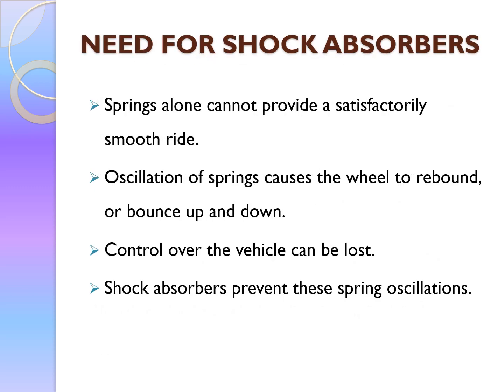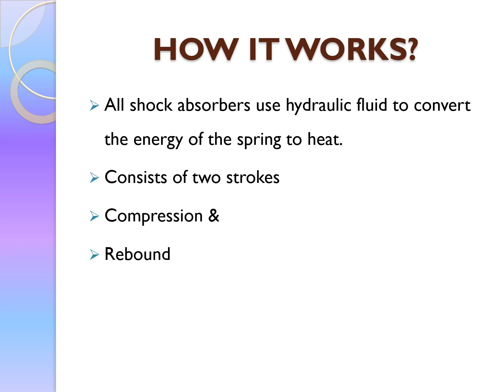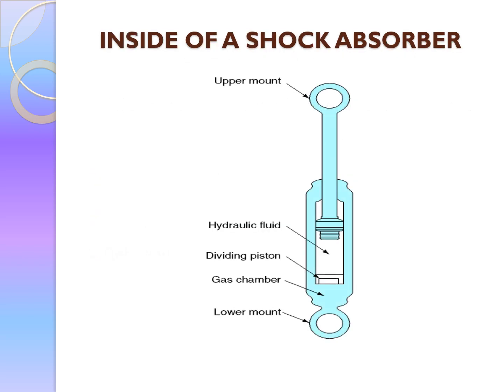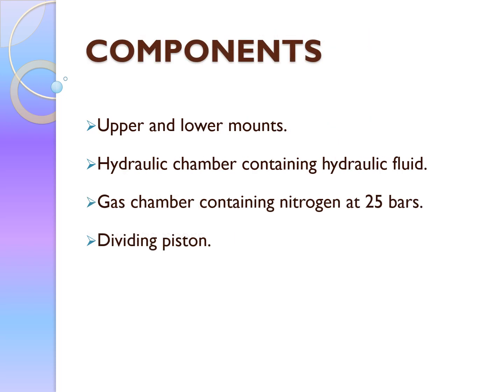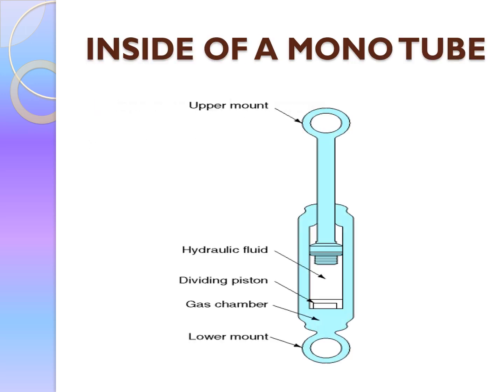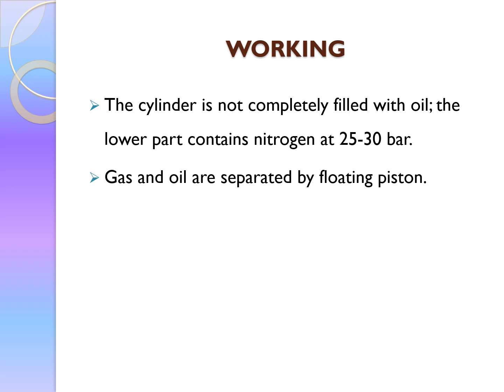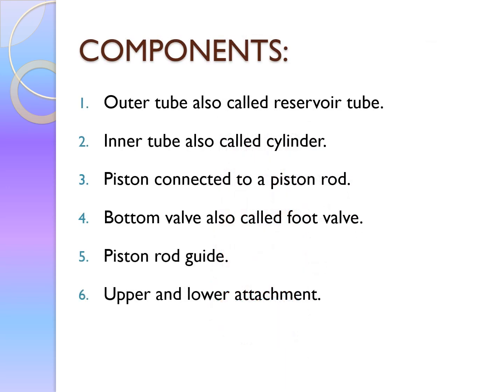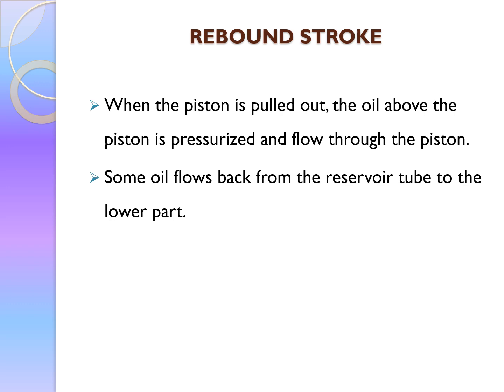Seminar on "Nitro shock absorber"